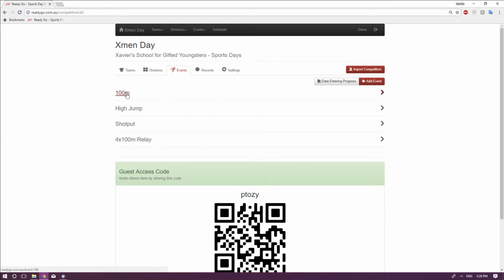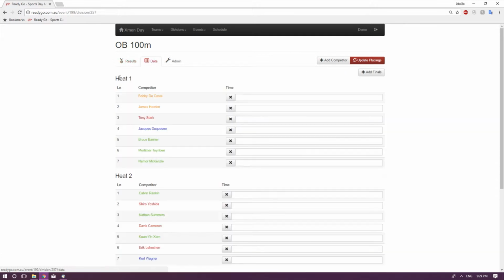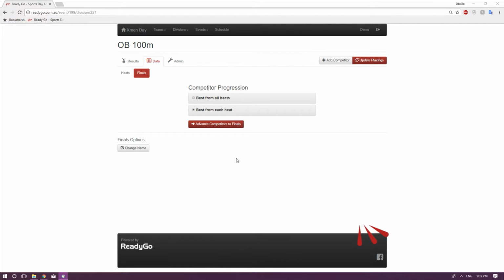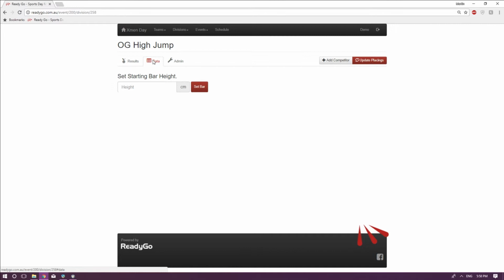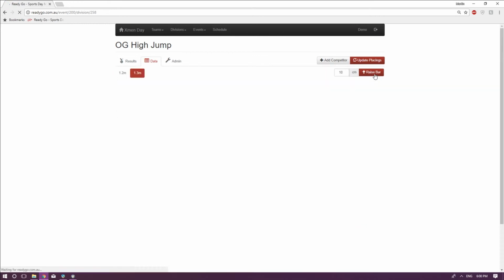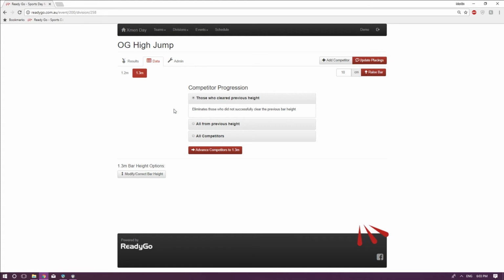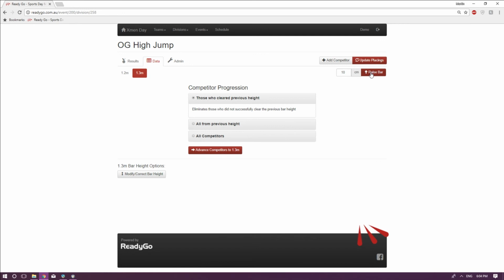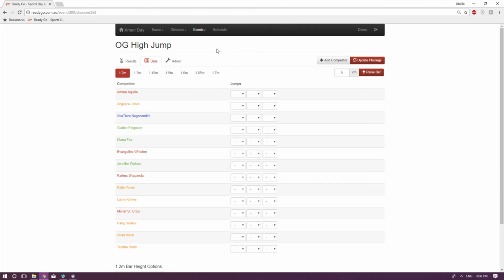ReadyGo Guide - 4: Additional Event Setup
Removing certain events for certain divisions
Setup Finals for Heats of Laned Races
Setting up High Jump